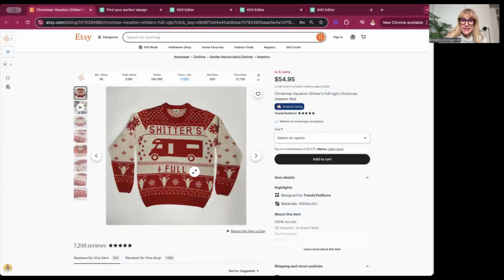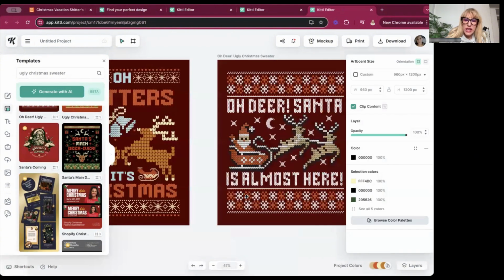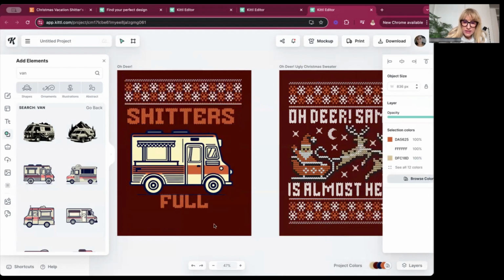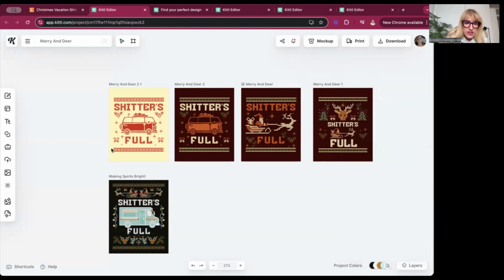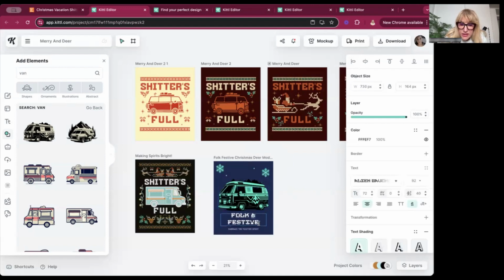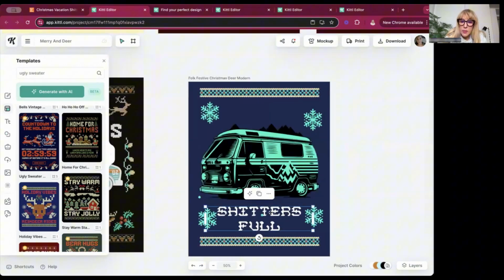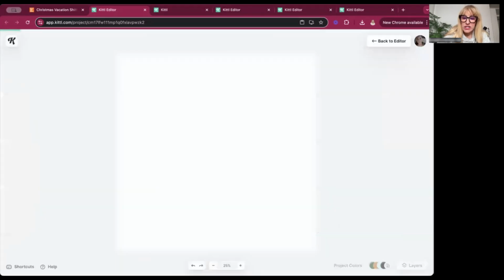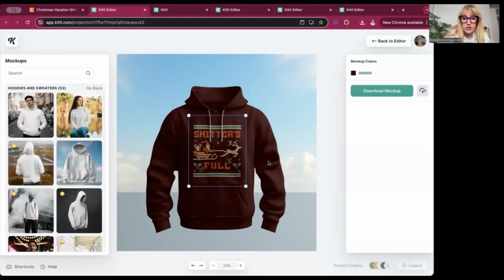Create Your Holiday Bestseller with Kittl: Easy and Fast Design Tips!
This tutorial is geared towards helping you understand opportunities on ETSY.
One of the hardest things when starting an ETSY store is finding the right products to sell. I hope this step-by-step tutorial helps! :)

Don’t miss your chance to create a holiday bestseller! In this video, I’ll show you how to use Kittl to design products fast and stand out from the competition. These easy tips could be the difference between an average season and a record-breaking one. Watch now and get ahead before it’s too late!
There is no guarantee that you’ll receive the same results or any results at all. Your results will depend entirely on your work ethic. The use of these links is entirely optional, but your support through them is always welcomed. Thank you for your understanding.

Other Resources AVAILABLE:
✅  LEARN MY SECRETS to BECOMING A 6 FIGURE ETSY SELLER